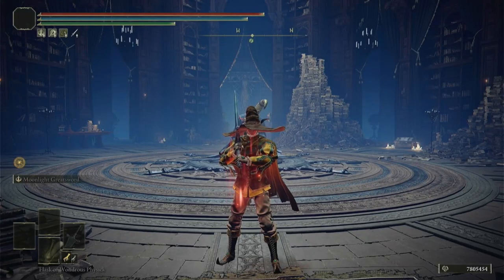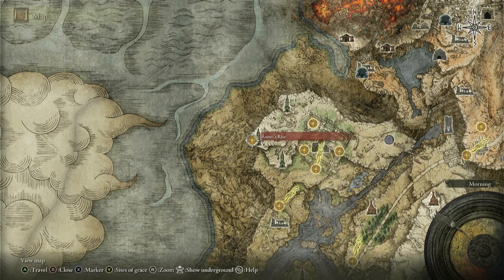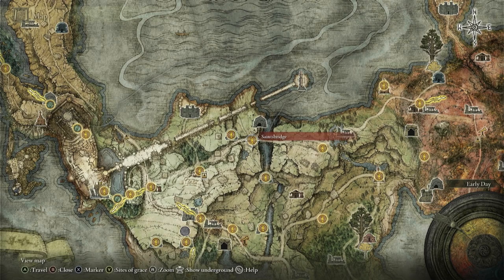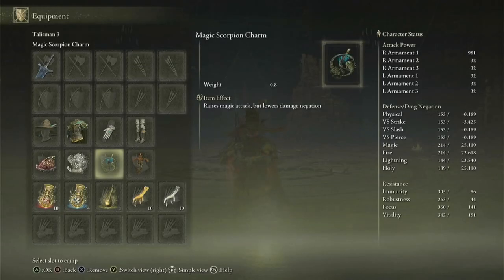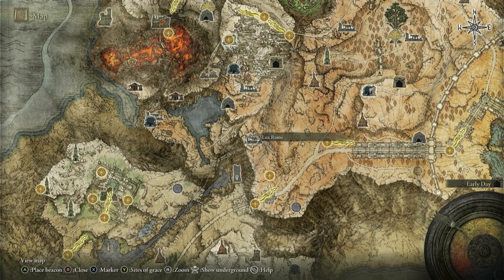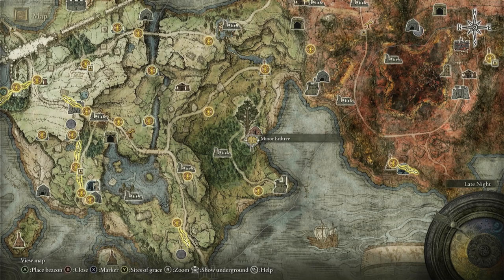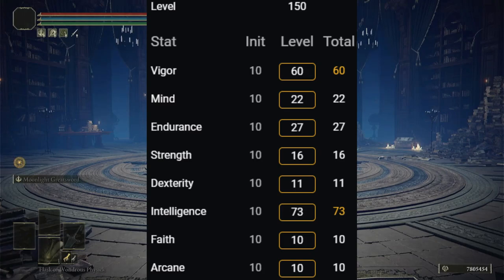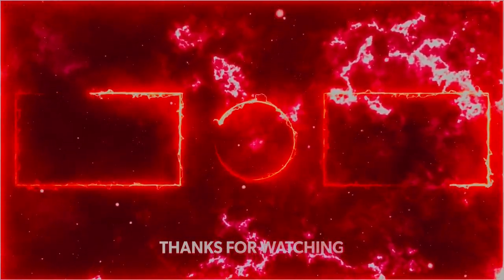Elden Ring - The Best Spellblade Build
In this video I will be sharing a broken bleed build in Elden Ring featuring the Dark Moon Greatsword. This weapons Ash of War is a powerful ranged attack that deals high magic based damage. With this build you will be able to efficiently kill bosses in seconds and easily deal with normal groups of enemies as well. This video goes in-depth with which Weapons, Armor, Talismans, Wondrous Physick Combination and stat distribution you'll need as well as how to obtain each piece of the build. That way you can quickly build it and try it for yourself.

TIMESTAMPS:
► 0:00 - 0:21 Intro
► 0:22 - 0:34 Dark Moon Greatsword
► 0:35 - 0:58 Spellblade Set
► 0:59 - 1:23 Warrior Jar Shard / Shard of Alexander
► 1:24 - 1:38 Godfrey Icon
► 1:39 - 2:02 Magic Scorpion Charm
► 2:03 - 2:17 Ritual Sword Talisman
► 2:18 - 2:46 Wondrous Physick Mixture
► 2:47 - 3:36 Stat Distribution
► 3:37 - 3:48 Outro